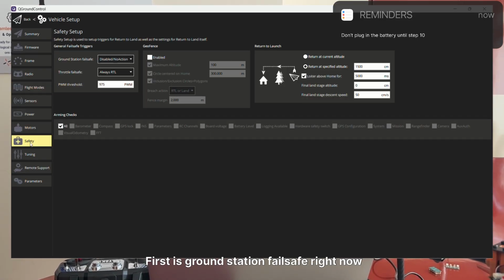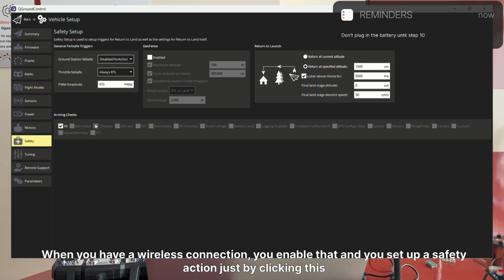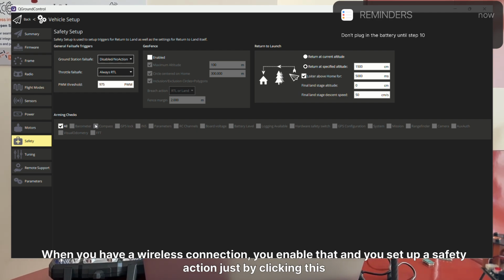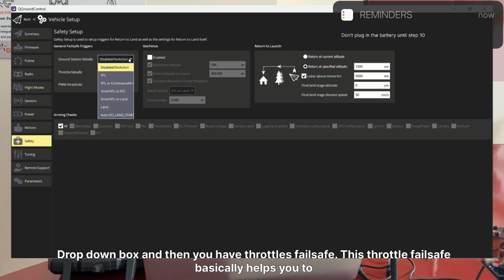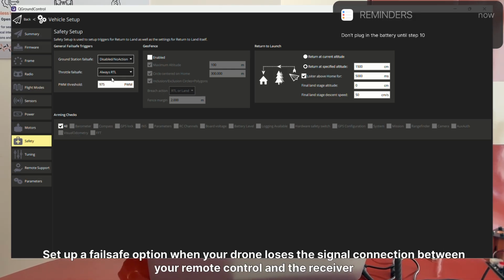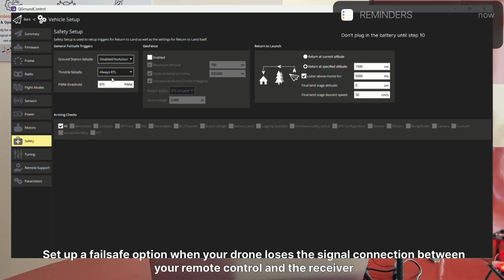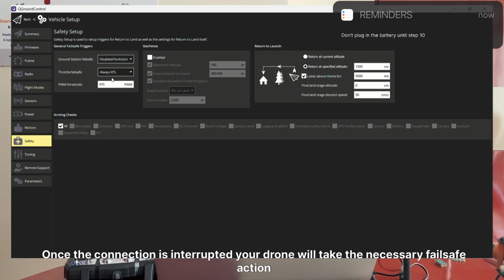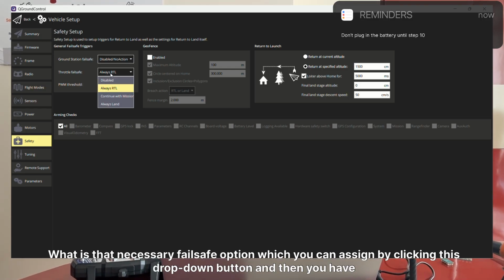Safety Mode Configuration in QGroundControl | Drone Safety Setup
Understand how to configure safety modes in QGroundControl. This includes failsafe settings, return-to-home, and emergency procedures to ensure secure drone operations.

About Dronacharya Tech Hub

Dronacharya Tech Hub is dedicated to empowering India’s drone ecosystem through hands-on training, practical tutorials, and industry-relevant knowledge.
This drone calibration series using QGroundControl (QGC) is designed for beginners, students, and professionals looking to build strong fundamentals in drone setup and safety.